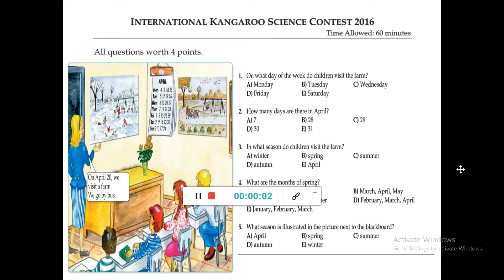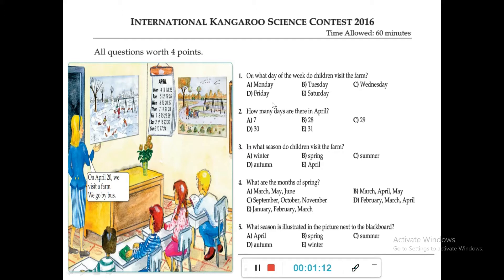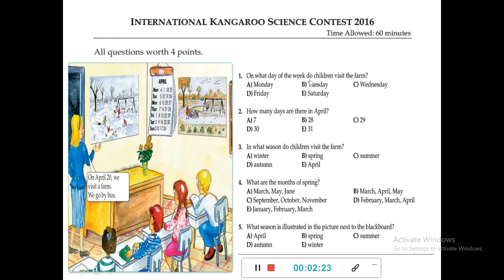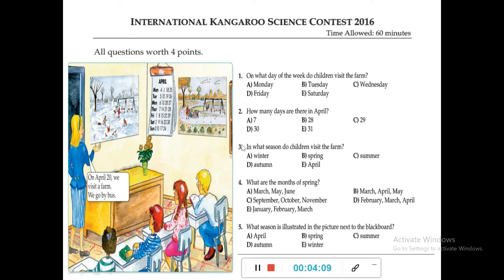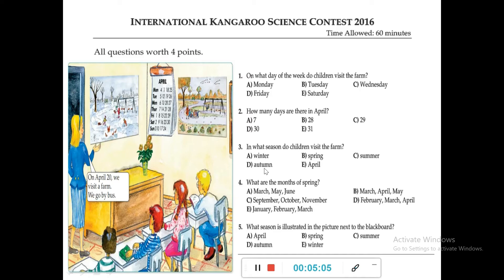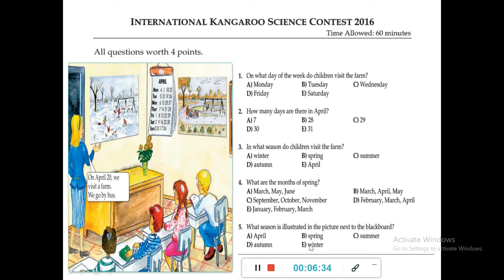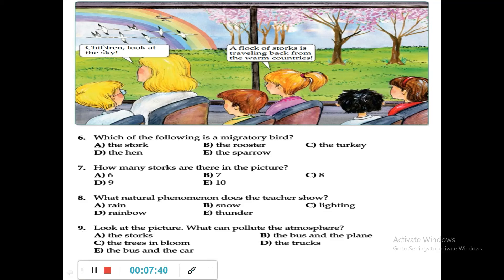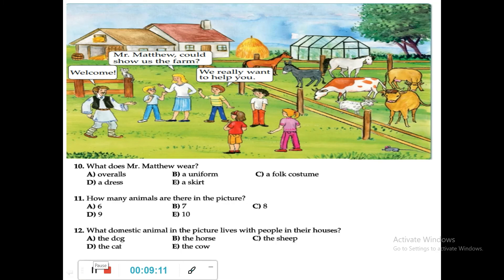IKSC pre eco 2016 Q1-12 - Question and Answers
International Kangaroo Science Contest (IKSC) Paper 2016 PRE-ECOLIER

IKSC stands for International kangaroo Science Contest. The competition has a form of a multiple-choice test. The Contest comprises of Multiple Choice Questionnaire of 24 to thirty inquiries. For each question, a decision of five answers is given. All QUESTIONS are worth 4 MARKS. There are different levels in this contest according to grades.

This video belongs to IKSC PRE-ECOLIER 2016 PAPER SOLUTION.

OURSCHOOLTEACHER.COM channel is a part of website ongoing project.